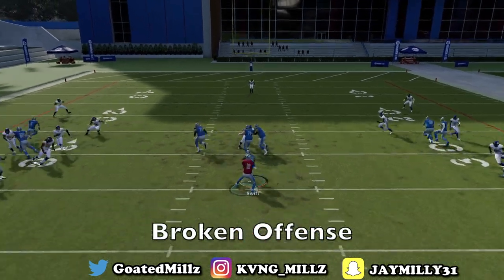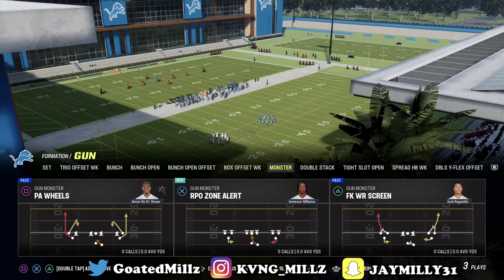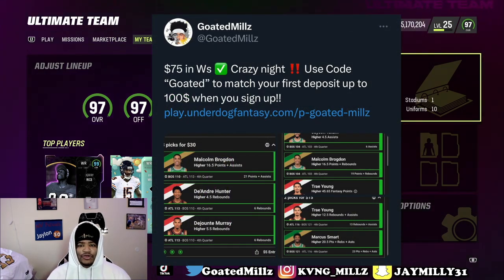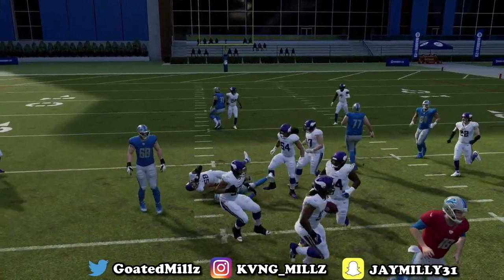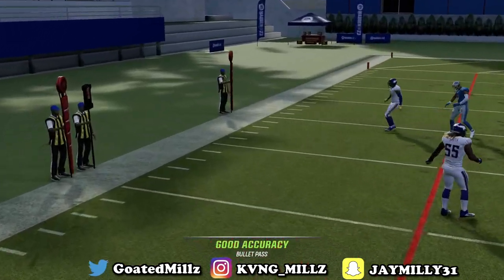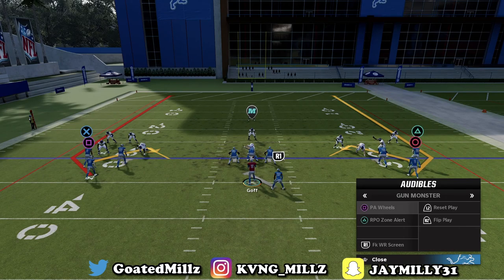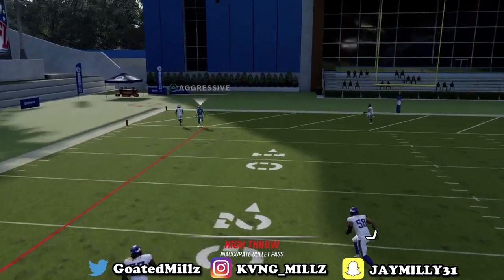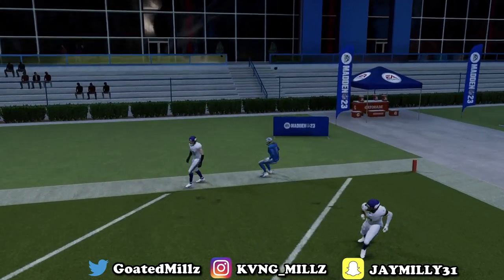This NEW Offense is CHEATING in Madden 23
Gun monster is One of the best pass plays schemes to stop in madden NFL 23! Including a one play touchdown vs any man coverage and other hard to stop pass plays. NO defense stops this best offense . Best plays madden 23 offense tips and tricks. Money play madden 23 for mut ultimate team and cfm connected franchise mode gameplay. madden 23 tips

If you want to purshase THE BEST OFFENSIVE EBOOK IN MADDEN 23 head over